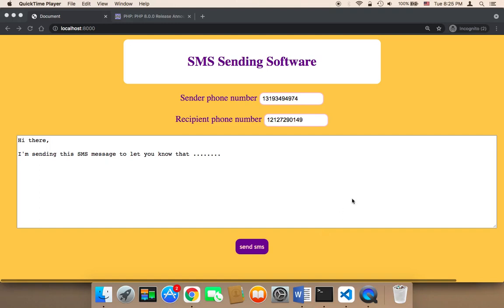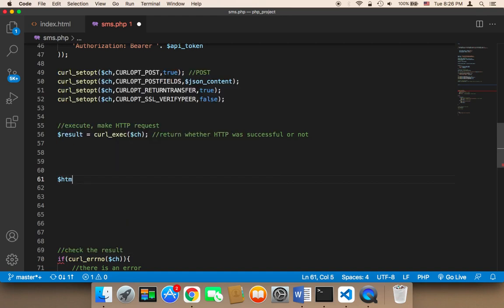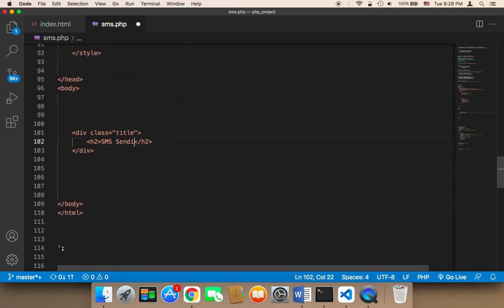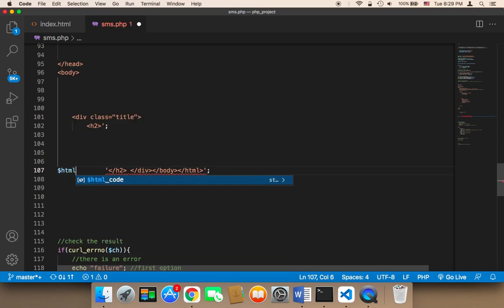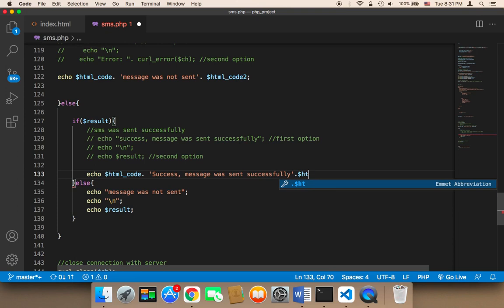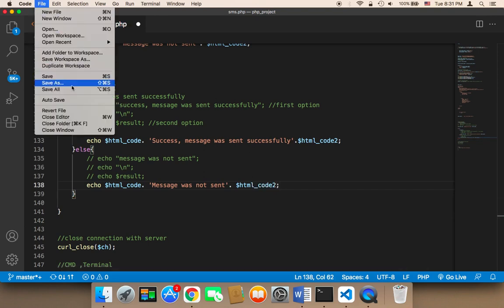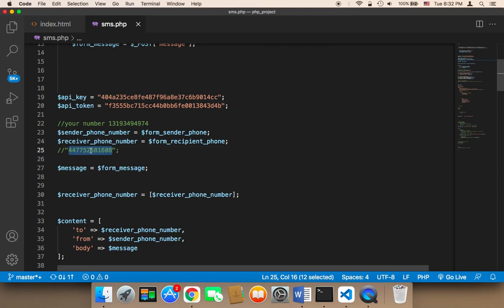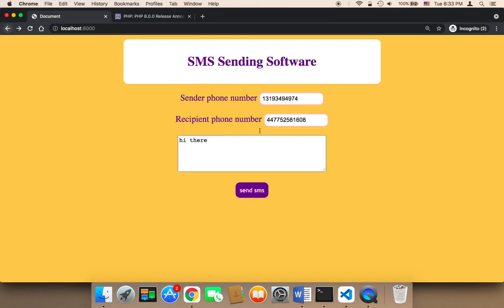Create SMS Sending System Using PHP - Part 31